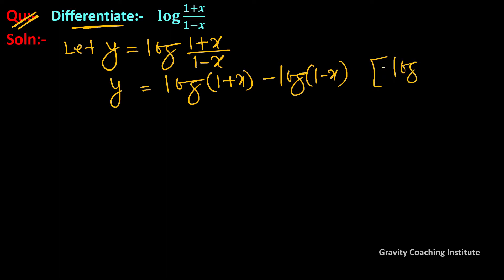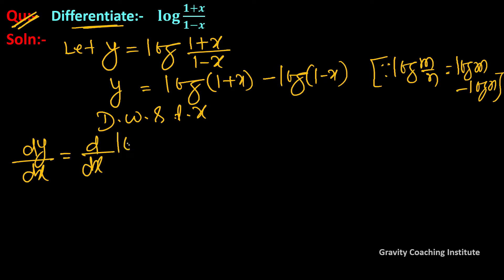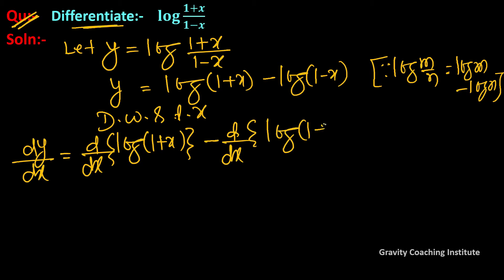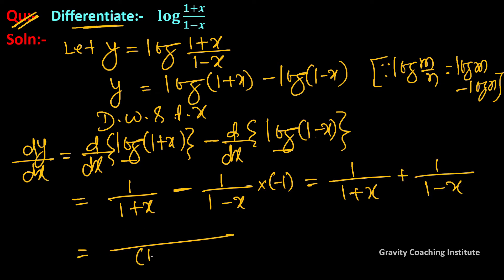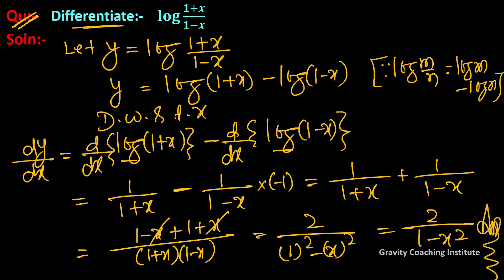Q181 | Differentiate log⁡(1+x)/(1-x)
Q181: Differentiate log⁡(1+x)/(1-x) with respect to x.